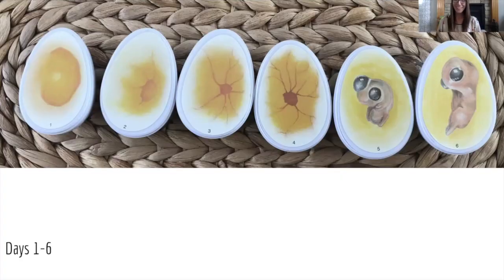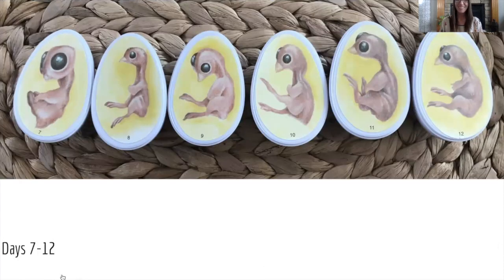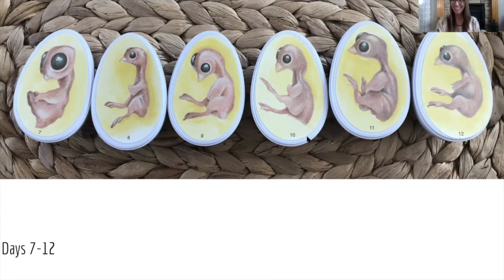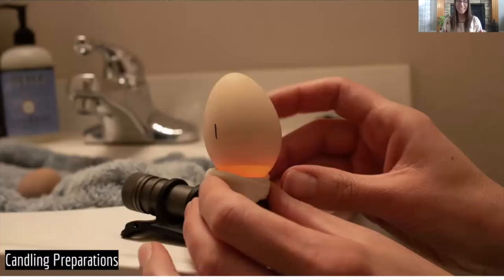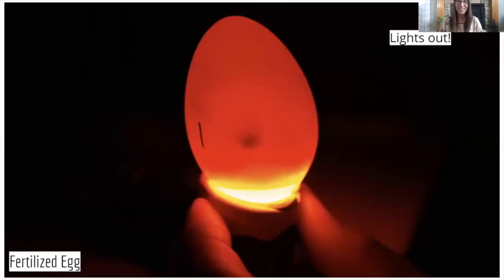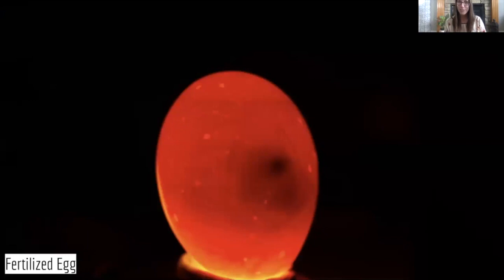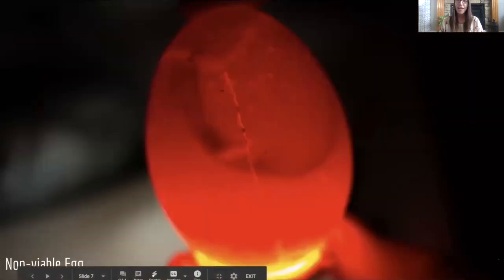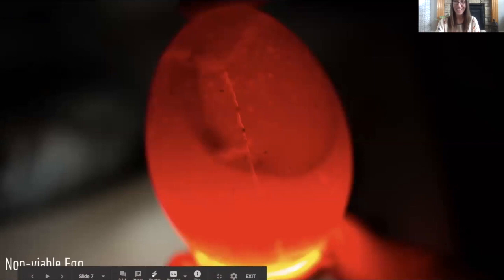Chicken Hatching- Part 2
The chicken hatching begins-  Follow along as we chronicle the first phase of the life cycle of a chicken!